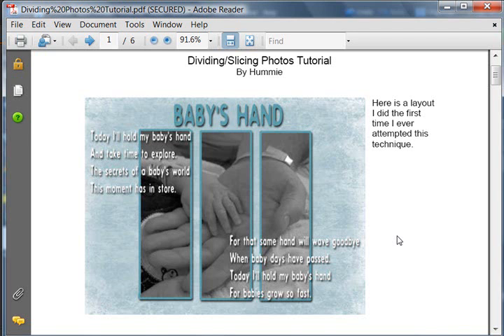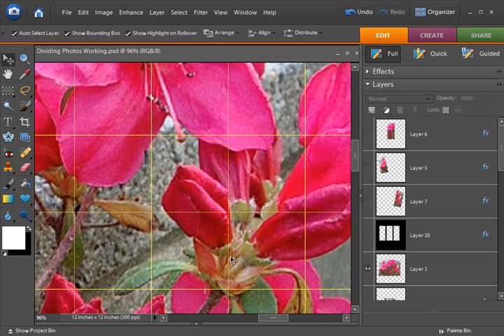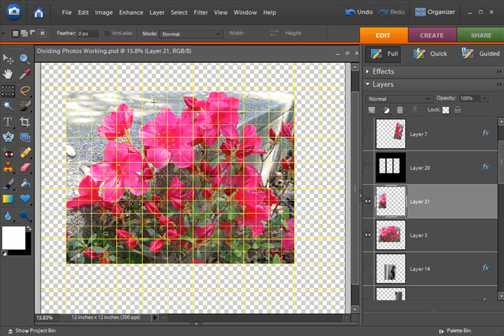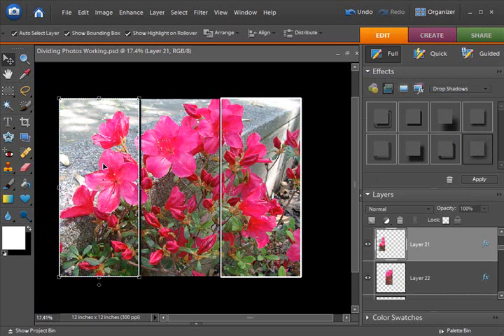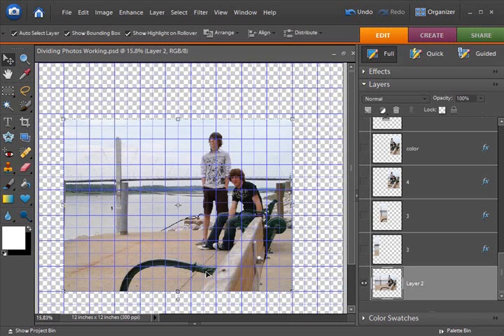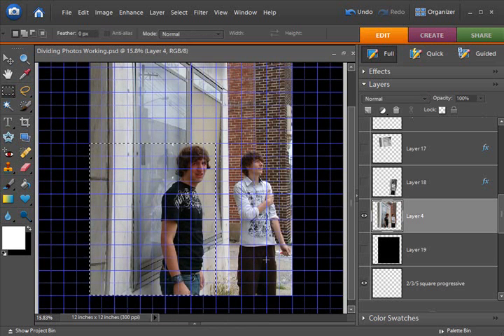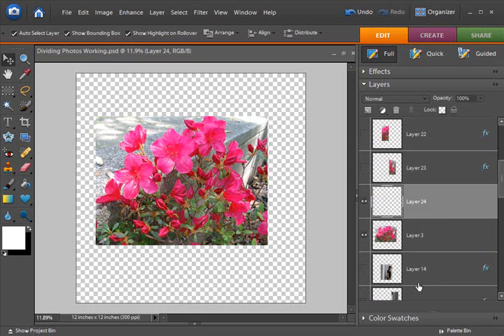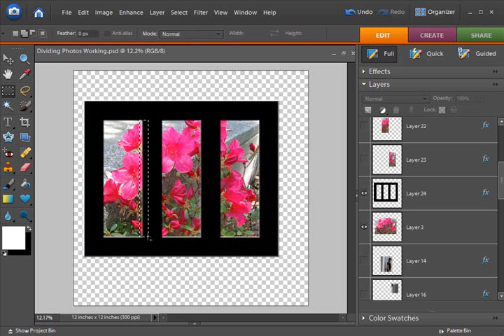Digital Scrapbooking Tutorial - Dividing and Slicing Photos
In this lesson you will learn how to divide one photo in many pieces for an interesting and artistic technique to your layout.  You can expect to find some inspiration for a variety of little tweaks to this technique to get your mind rolling!